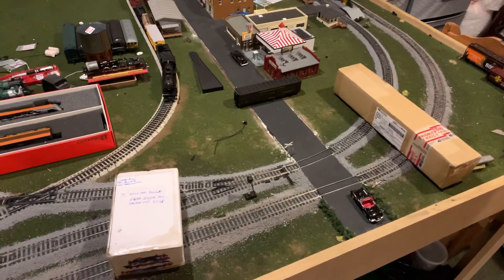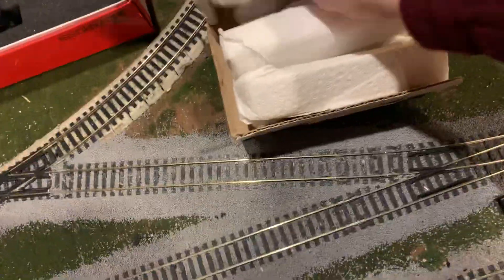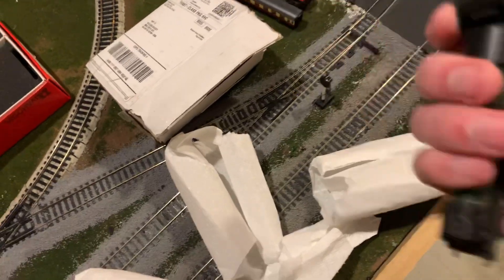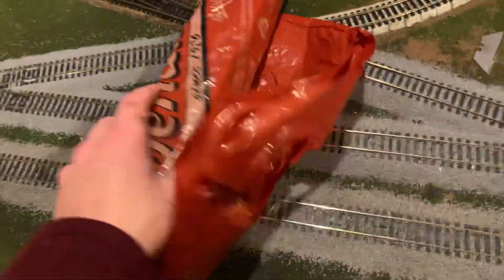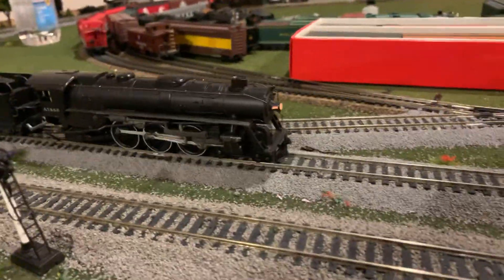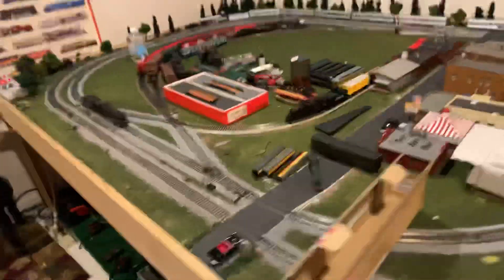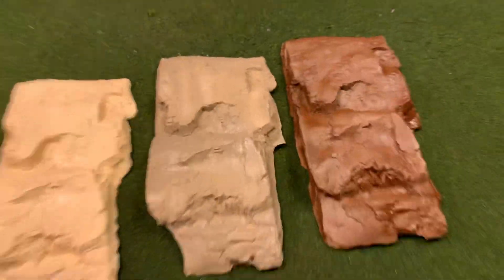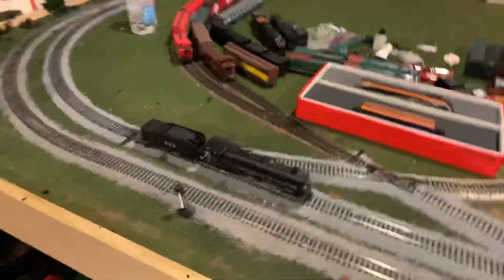Unboxing and assorted updates